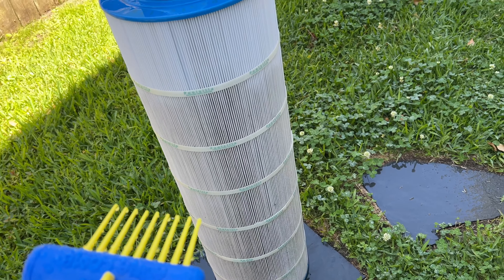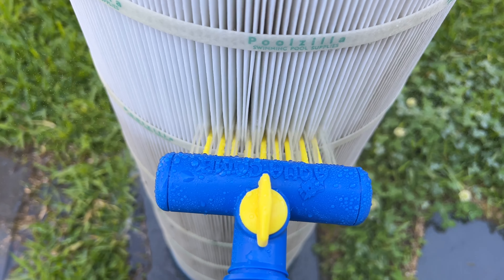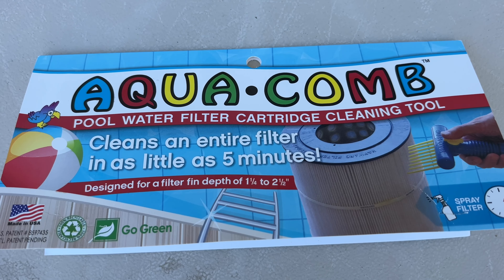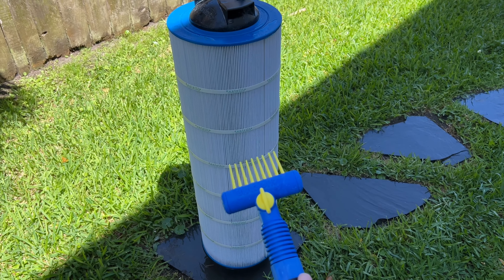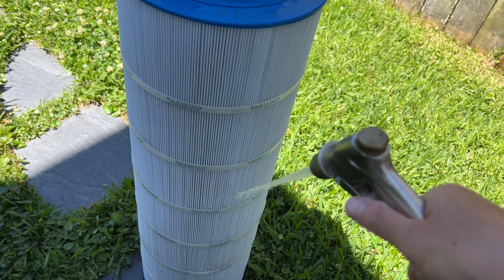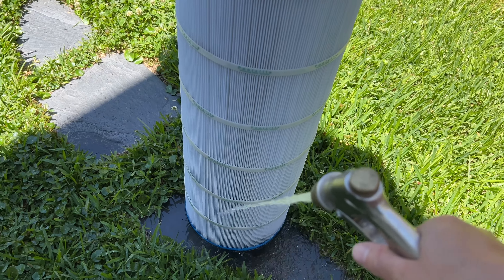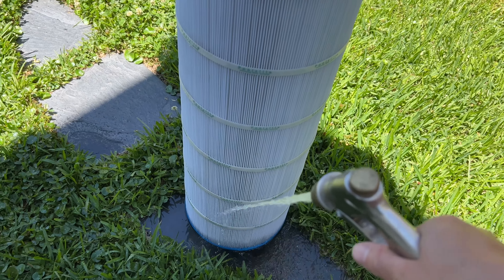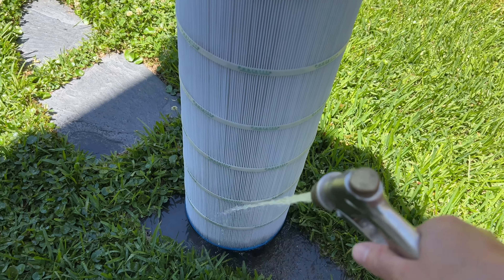Pool Cartridge Filter Cleaning Tool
Here is a helpful tool to use when cleaning your pool’s cartridge filter. It definitely speeds up the process.